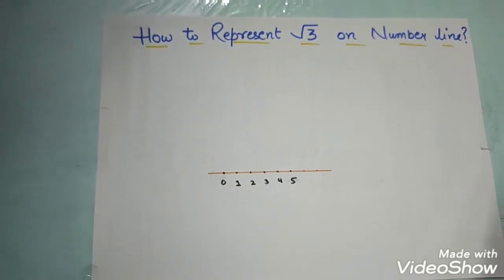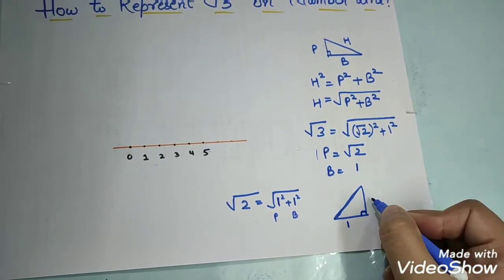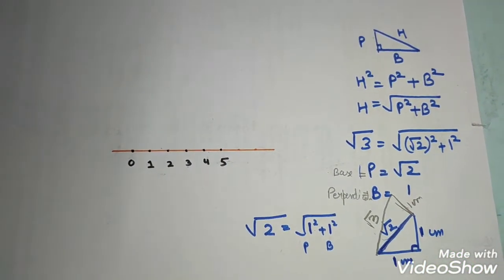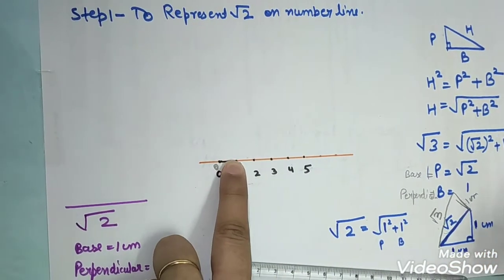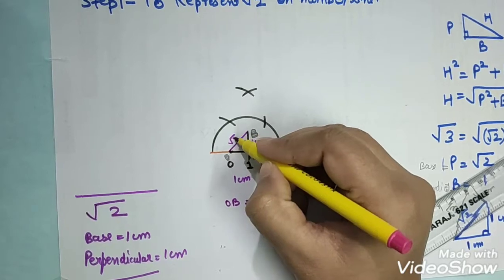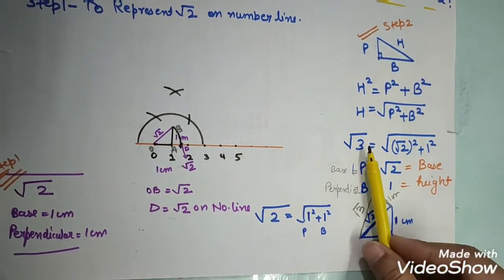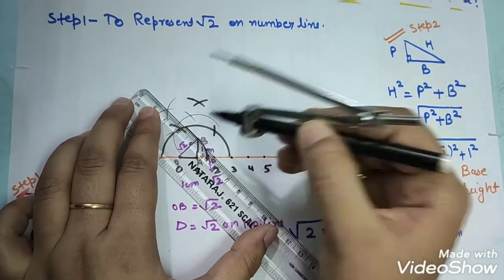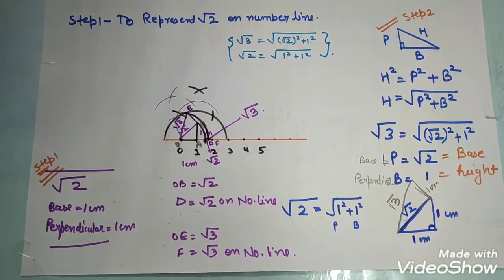Class-9 : √3 on number line?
Mathematics, NCERT, CH-1